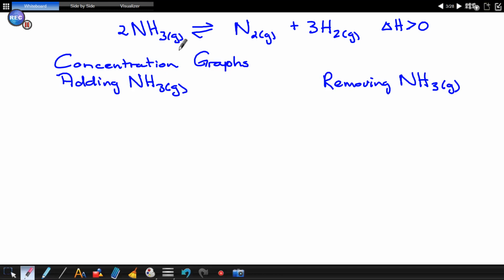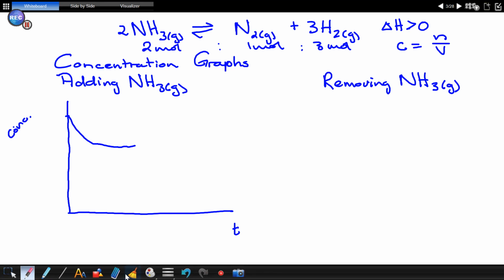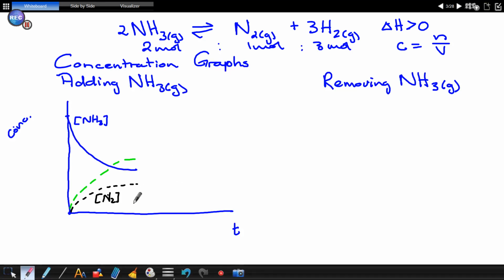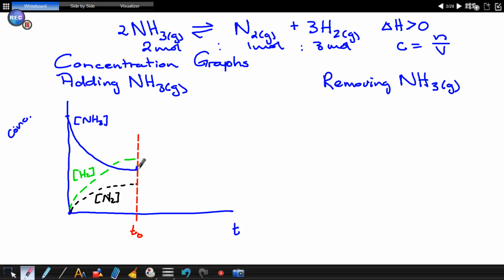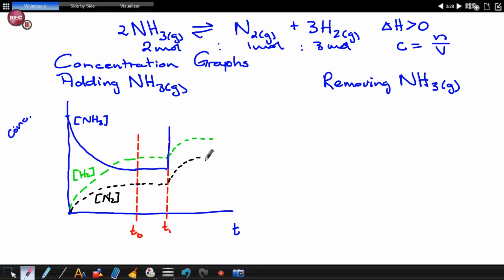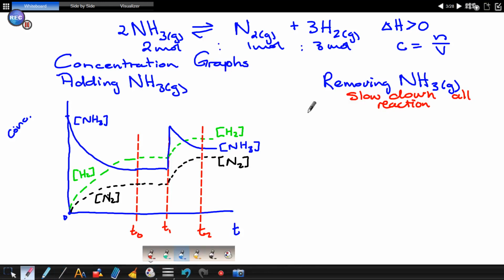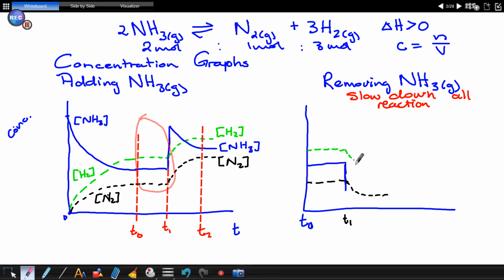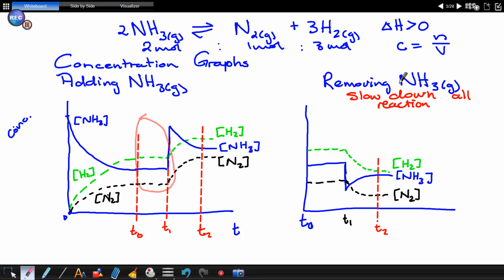GR 12 REVERSIBLE REACTIONS AND CONCENTRATION GRAPHS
Onsite lesson on reversible reactions, le chatelier's principle and concentration graphs